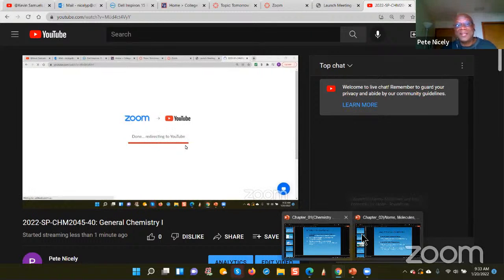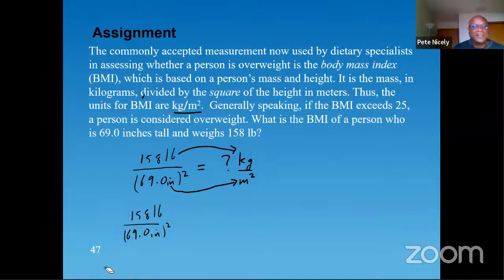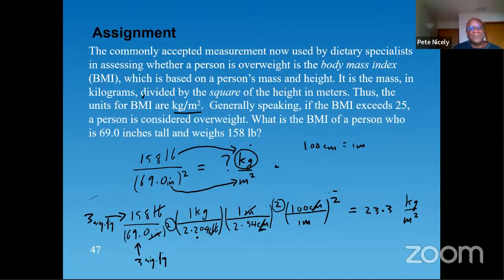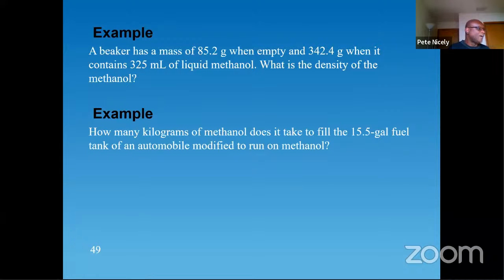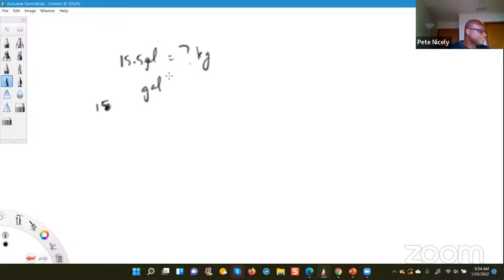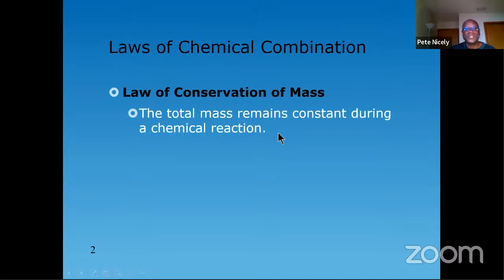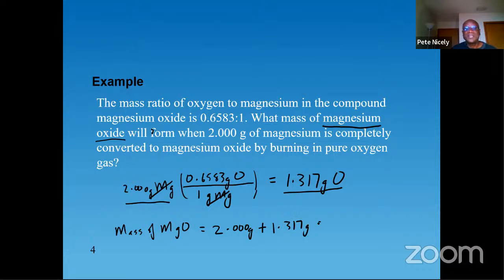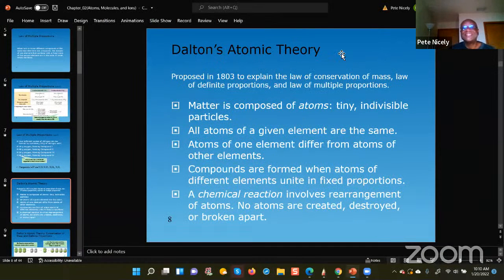2022-SP-CHM2045-40: General Chemistry I